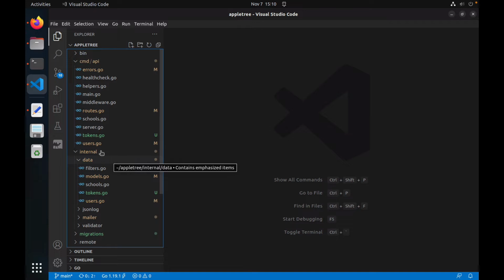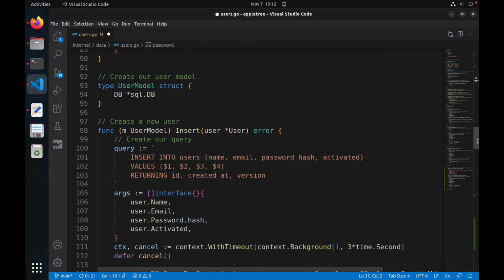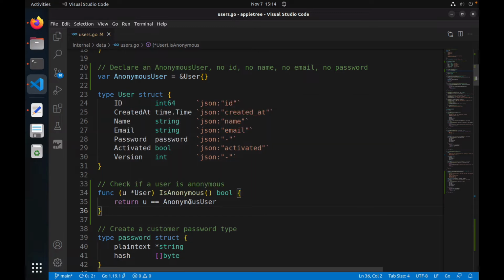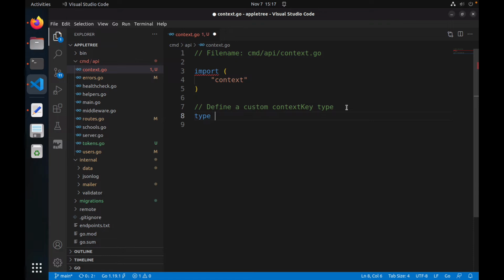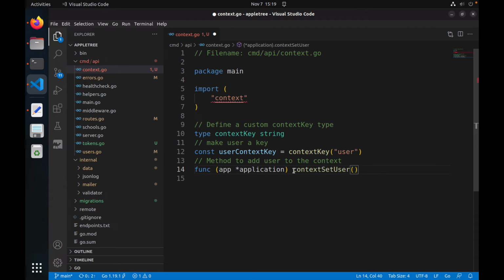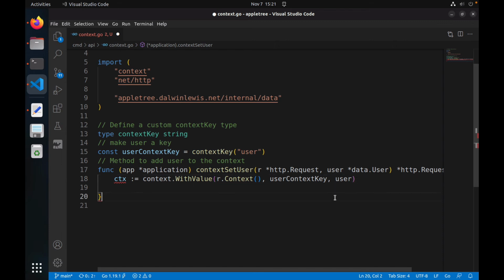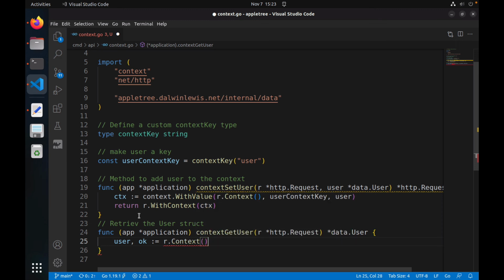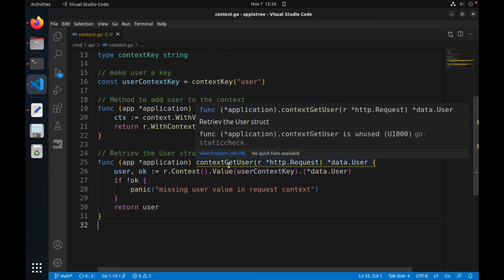Building APIs with Go - Authenticate Users Part 3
In this lesson, we learn how to authenticate our users.